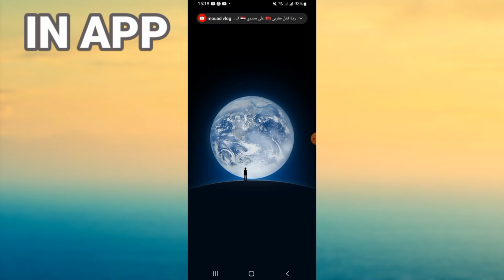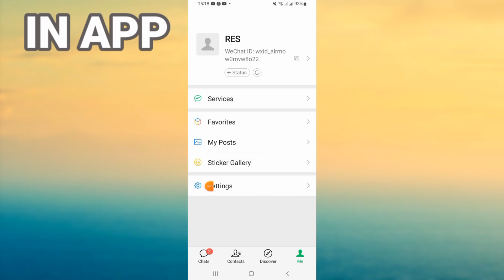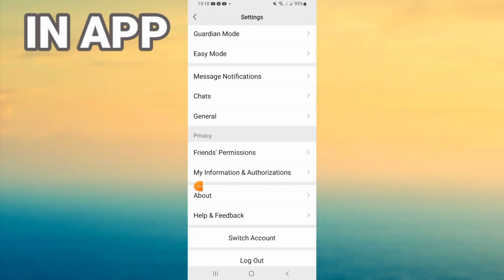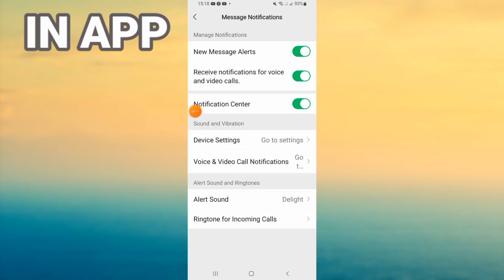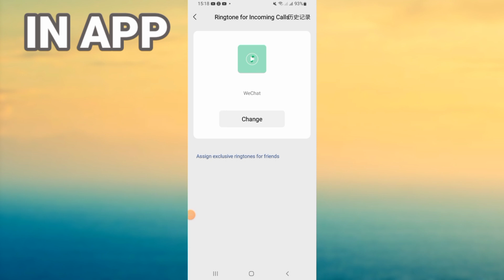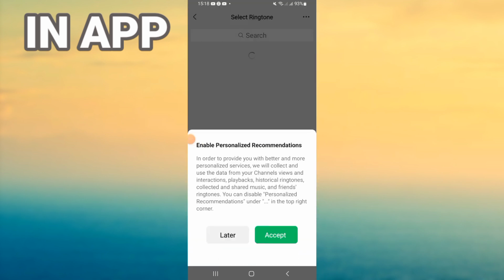How To Change Ringtone For Calls On WeChat App